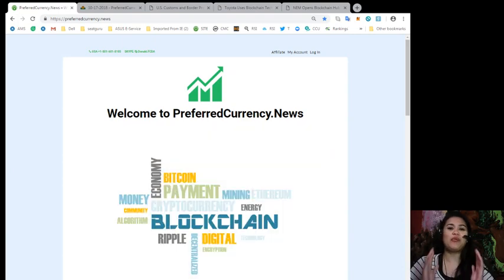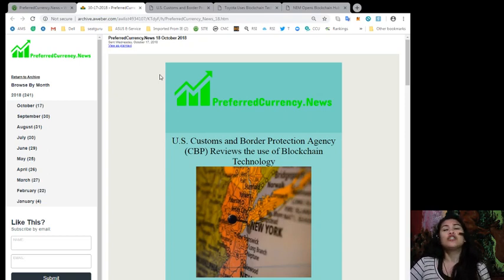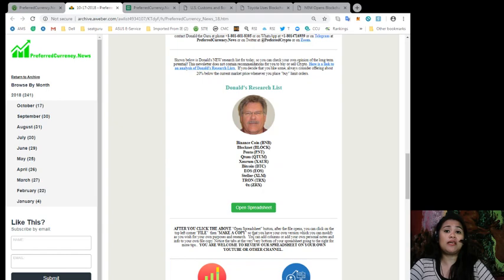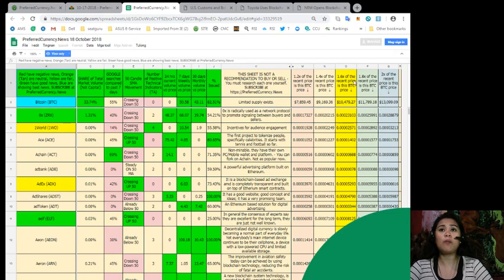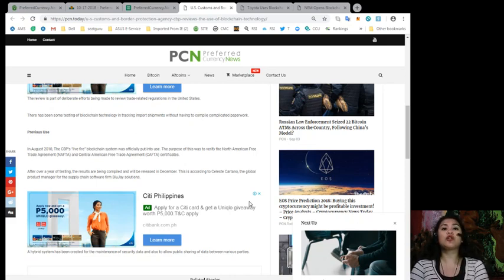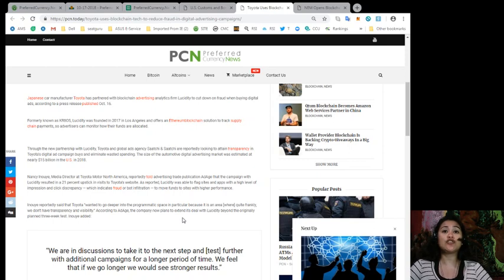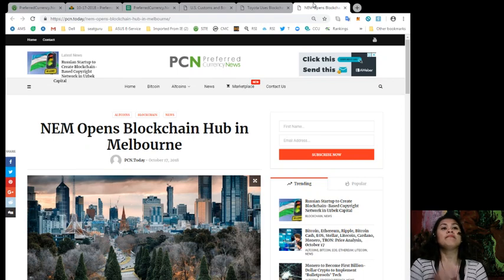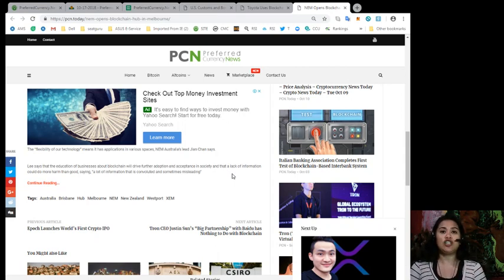U.S. Customs and Border Protection Agency (CBP) on Blockchain Technology and more news here!